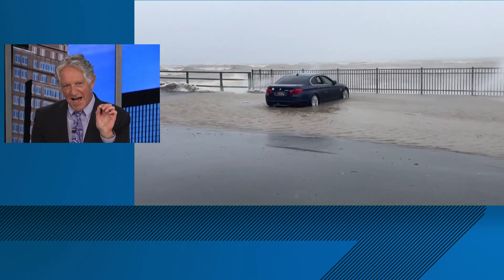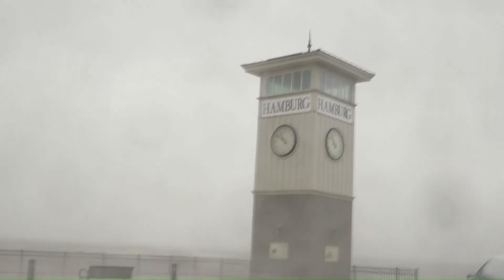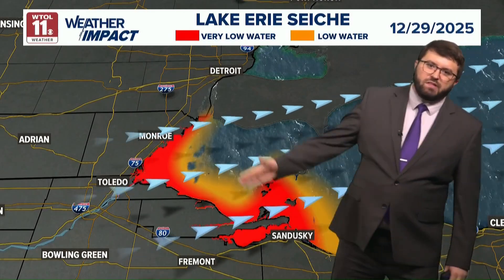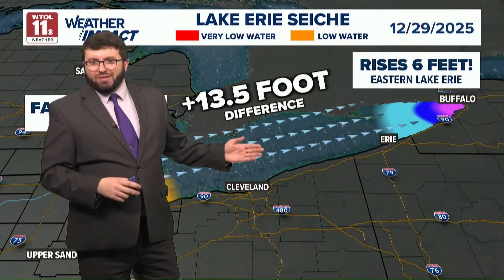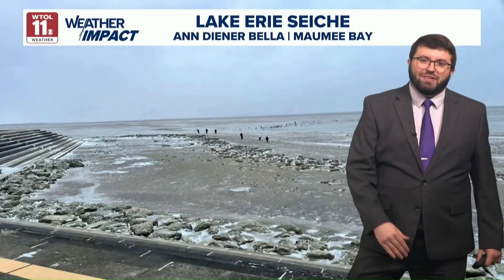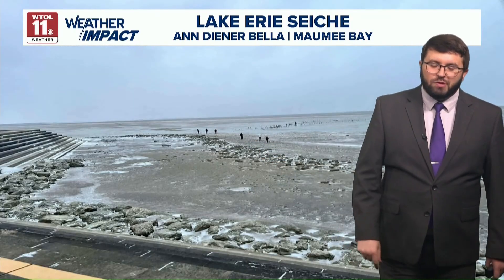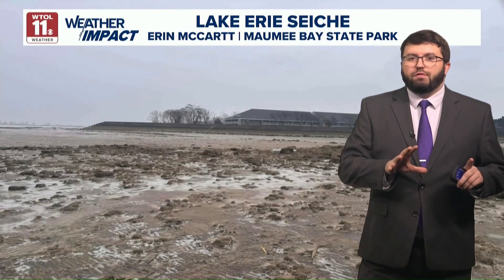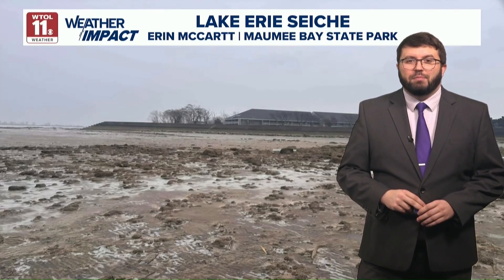What is a seiche? Here's the science behind the wind-driven Lake Erie effect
A bomb cyclone hit the region over the weekend, driving powerful gusts of up to 60 mph. WTOL 11 meteorologist Davis Wells explains the result of a Lake Erie seiche.